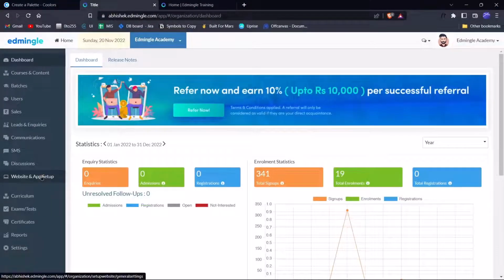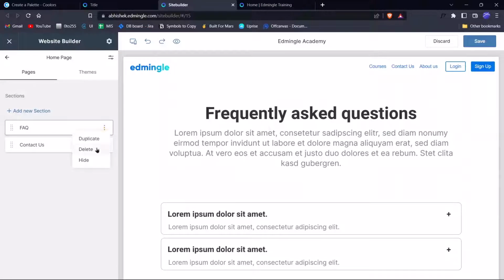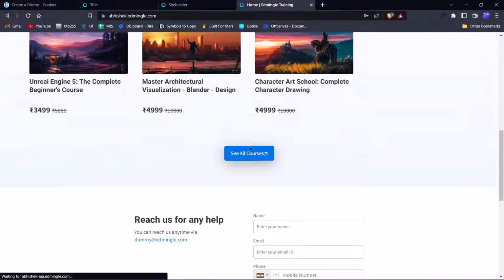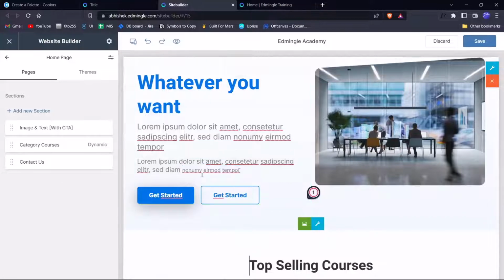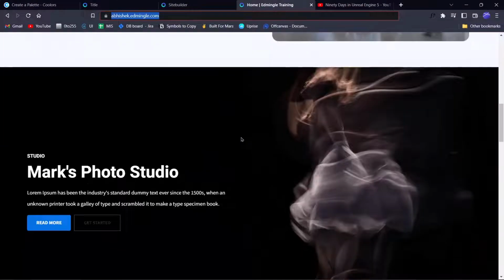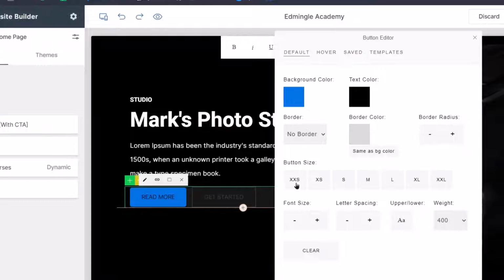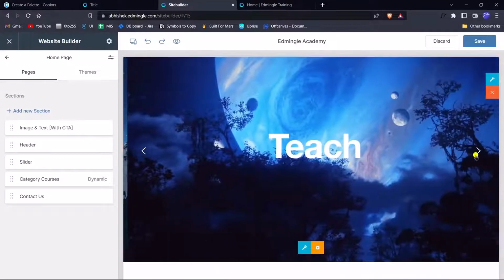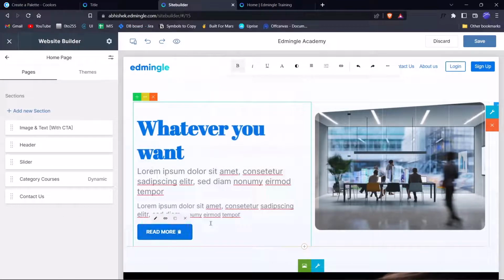How to Use Edmingle site Builder to Create your Website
Timecodes
00:00 Intro
00:15 Brand Settings: Logo, Favicon and Brand Color
00:35 Opening website builder
00:50 Themes: Color and Typography(Fonts)
01:48 Header Settings and Links
03:17 Footer and Social links
03:31 Editing Homepage
03:46 Duplicate, Delete and Hide
03:54 Add a new section
04:33 Re-order sections
04:47 Dynamic Sections and examples
06:50 Lead Capture form and usage
08:02 Adding Youtube Video and Text Section
08:19 Change Links for Youtube videos
08:55 Text formatting
09:15 Colors
10:19 Hyperlinking
13:00 Adding images
13:46 Changing section height
14:56 Changing section width
15:43 Adding links to Buttons
16:00 Custom Pages
16:46 Adding Youtube Videos
17:05 Editing Buttons and Reusing them
19:42 Sliders and Carousels
22:22 On-Click action
23:02 Manually change fonts
23:57 Icons
24:52 Outro